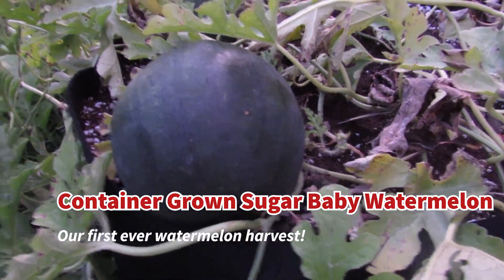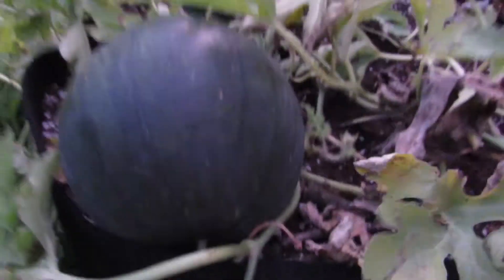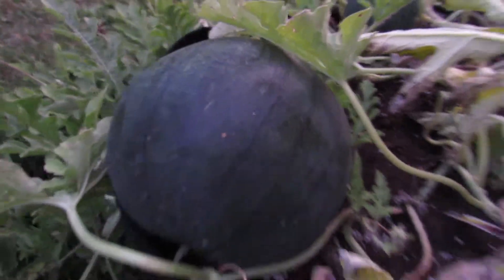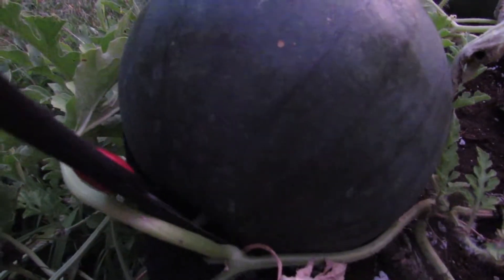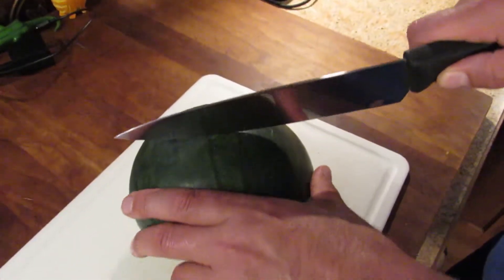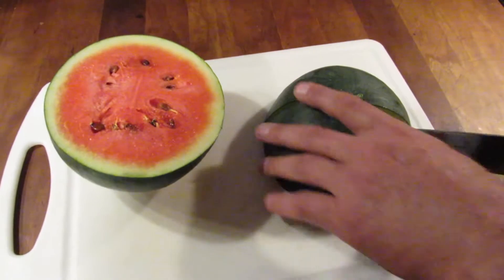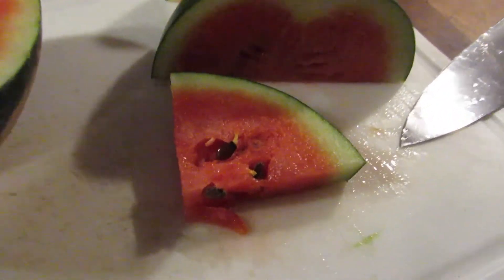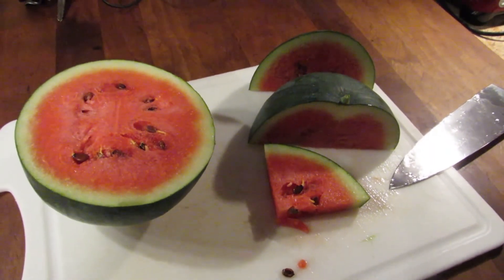Growing Watermelon in a Container!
Our first ever watermelon harvest! Grown in a 30 gallon fabric grow bag.